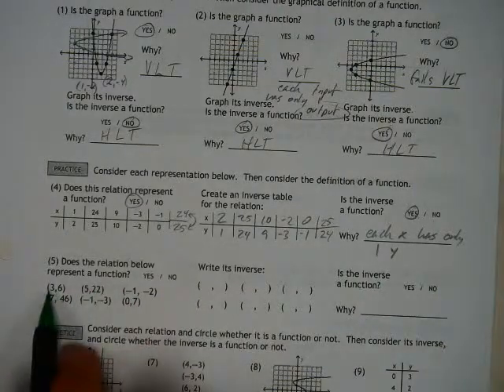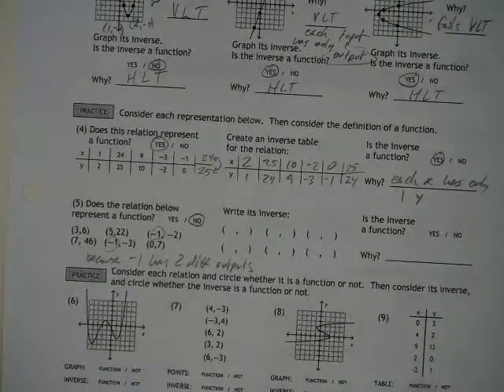18.6 #4 to 5